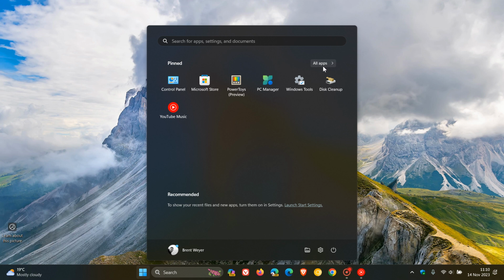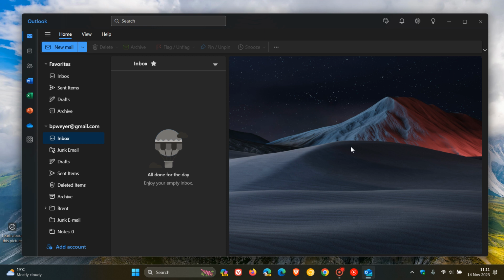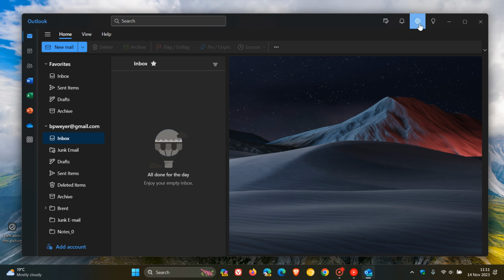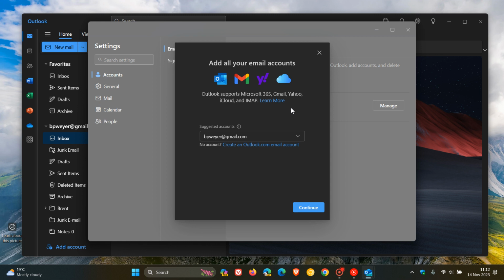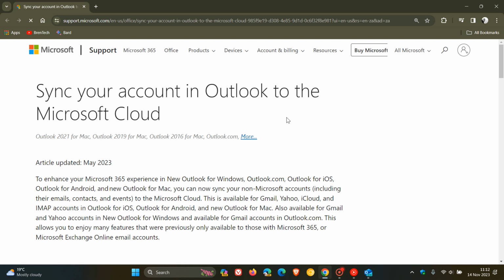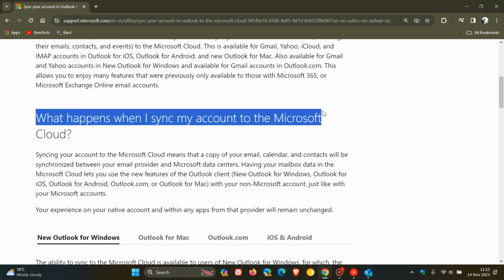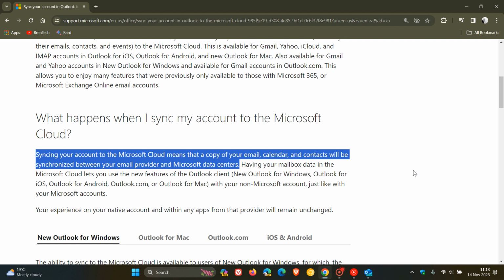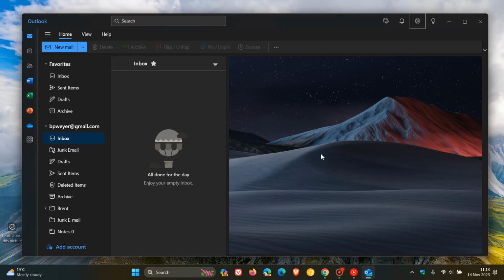Concerned about Privacy - Don't add your Third-party Email account to the New Outlook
Syncing your account to the Microsoft Cloud means that a copy of your email, calendar, and contacts will be synchronized between your email provider and Microsoft data centers.